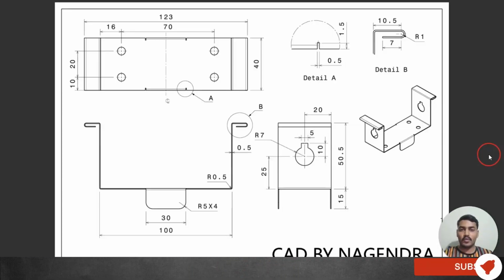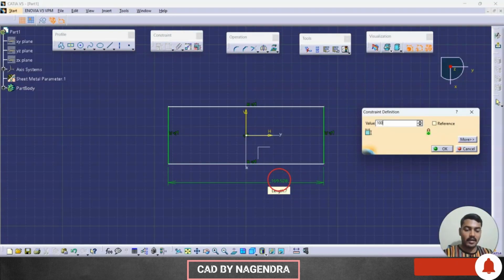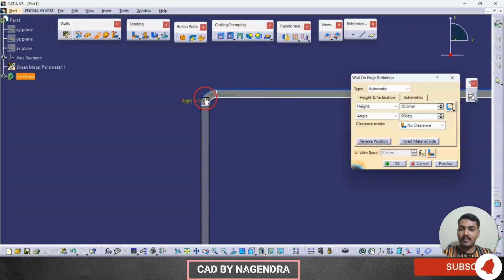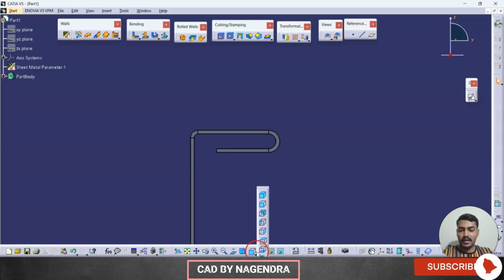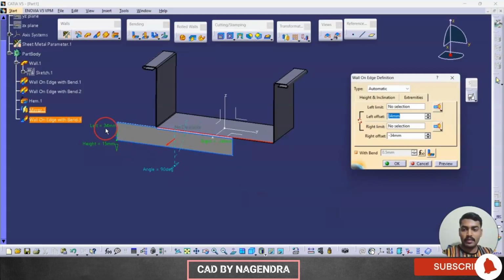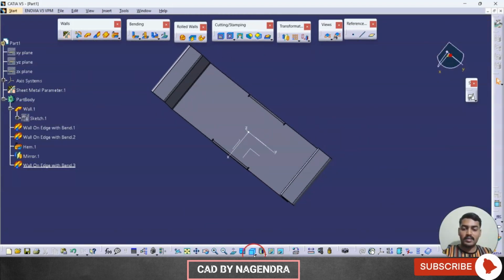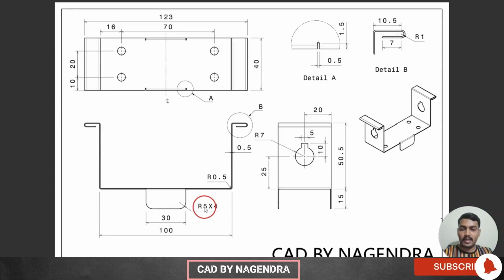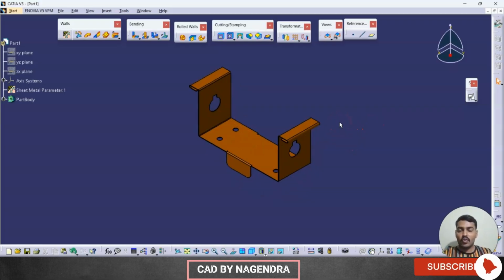CATIA V5 Sheet Metal Tutorials Part-9 | Exercise Step-by-Step Modeling Tutorial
CATIA V5 Sheet Metal Tutorials | Creating Sheet Metal Part Exercise

Description:
In this CATIA V5 Sheet Metal Tutorial, we will create a Sheet Metal Part Exercise step by step. This video is perfect for beginners, students, and professionals who want to practice Sheet Metal Design in CATIA V5 and improve their CAD skills.

In this tutorial, you will learn:
✅ How to start a new sheet metal part in CATIA V5
✅ Important tools like Walls, Flanges, Cutouts, and Bends
✅ Step-by-step exercise to design a complete sheet metal component
✅ Preparing your part for manufacturing and 2D drawing

This practice exercise will help you gain confidence in mechanical design and engineering applications.